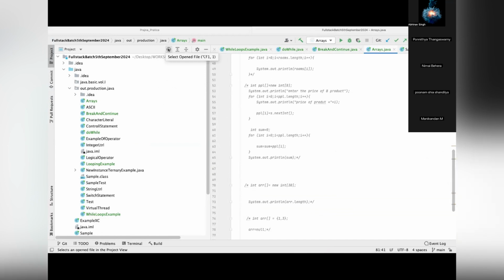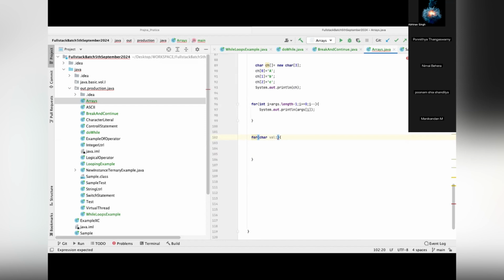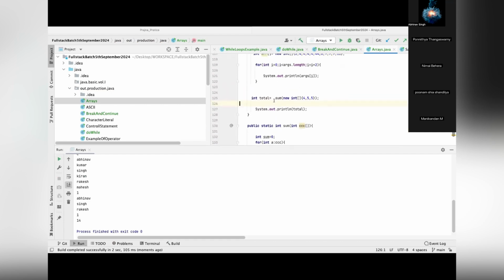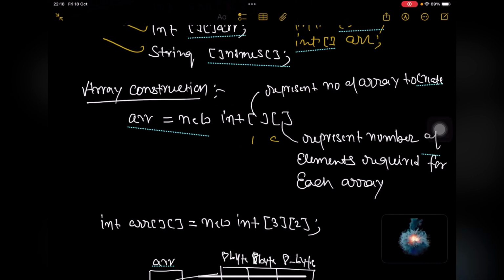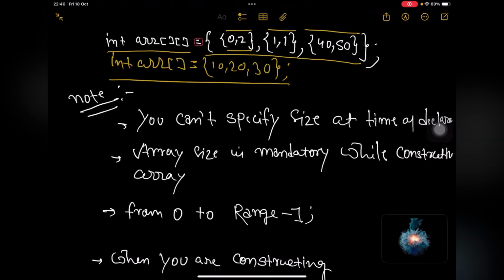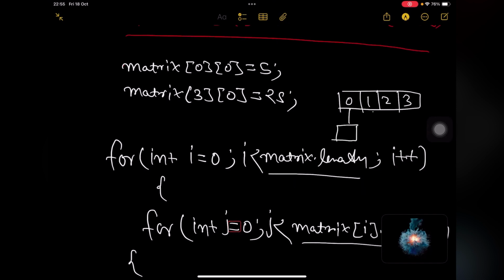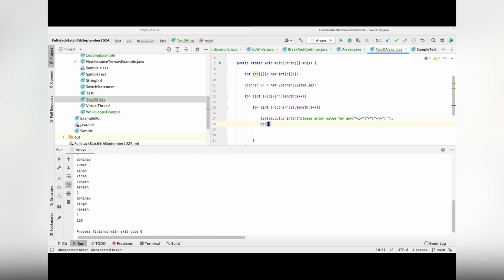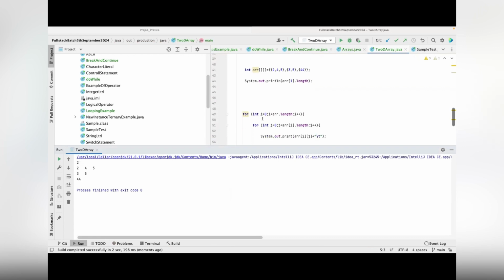Java class-22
Arrays Part2